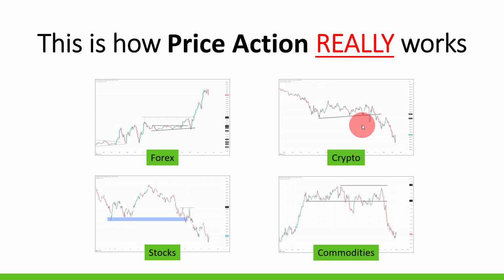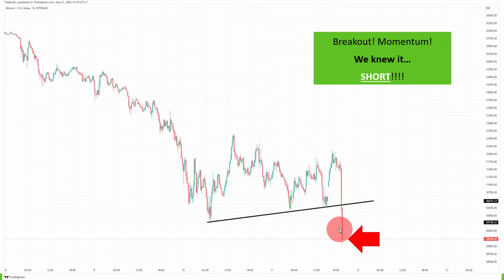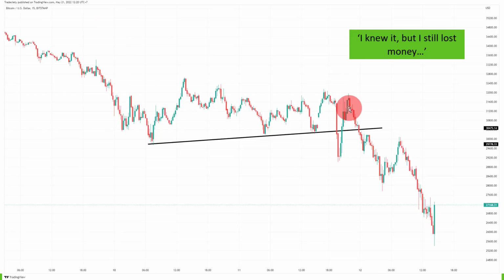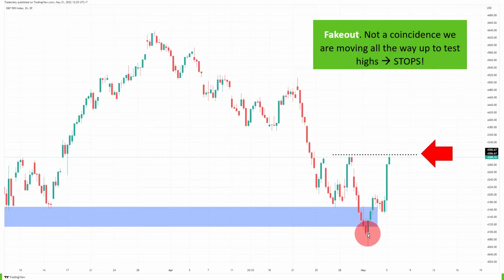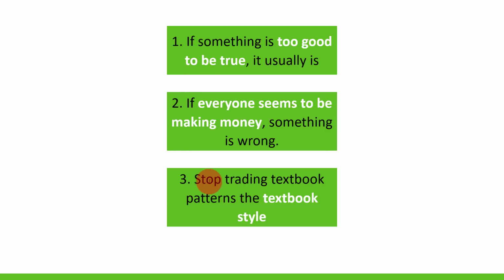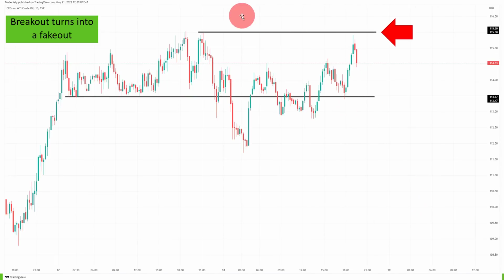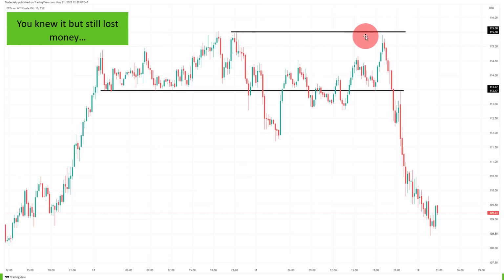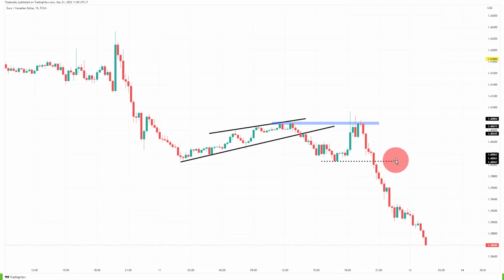The SECRET Price Action pattern you MUST learn - Crypto, Forex commodities, Stocks